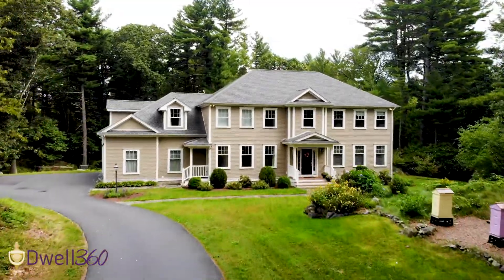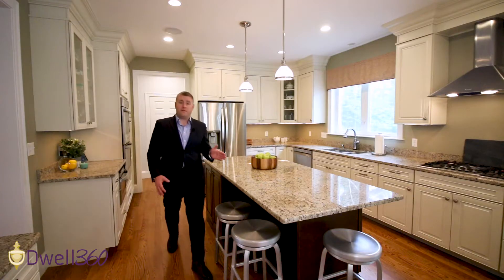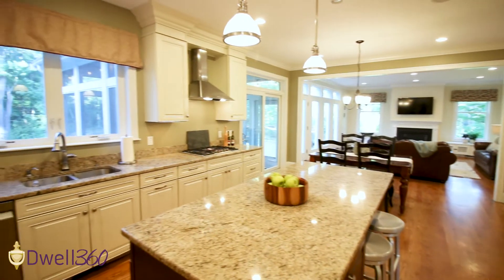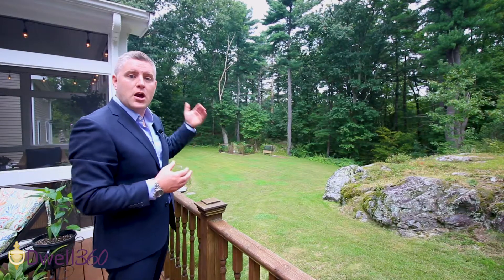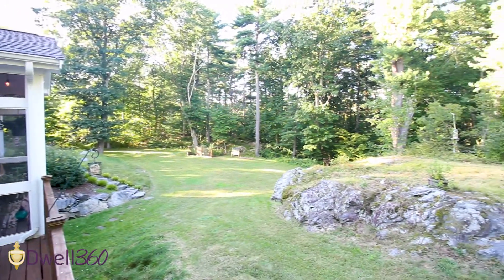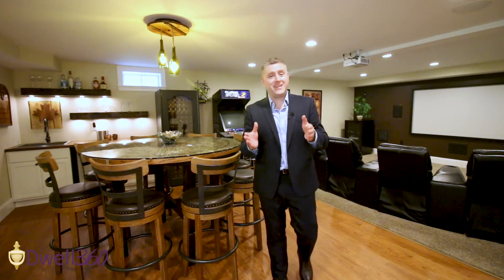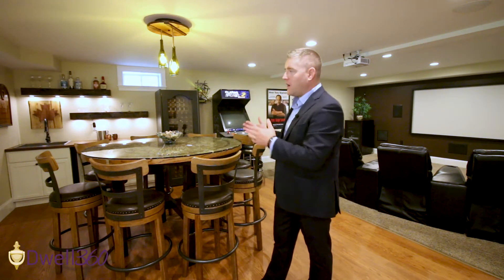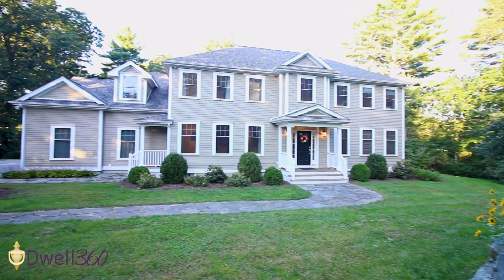Needham For Sale - 1065 South Street - Dwell360 Real Estate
This is it! Whether you are cooking in the chef’s kitchen, entertaining out on the deck, watching a movie in the home theater, or unwinding in the stunning soaking tub, you will enjoy living in this beautifully appointed home built in 2014.

The home’s large central kitchen boasts a granite island, premium appliances, and a breakfast area. It flows into the family room with a gas fireplace and out to the screen porch and deck overlooking the backyard. A warm dining room, lovely music or living room, a half bathroom, and a mudroom complete the main level. Upstairs you will find a spacious primary suite with a luxurious bathroom, three additional bedrooms, and another full bathroom. The walk-out lower level includes a wet bar, home theater, and the home’s fifth bedroom with en suite full bathroom.

Complete with 2.69 acres of land, a three-car garage, central air conditioning, gas heat, and even a whole-house generator, this exceptional Needham home checks all the boxes!

Listed by John Lynch and Edward Johnston, experienced REALTORS and Founders of Dwell360 serving the metro suburbs of Boston Massachusetts. Dwell360 is an innovative Newton real estate brokerage dedicated to representing their clients and their luxury properties at the highest possible level.